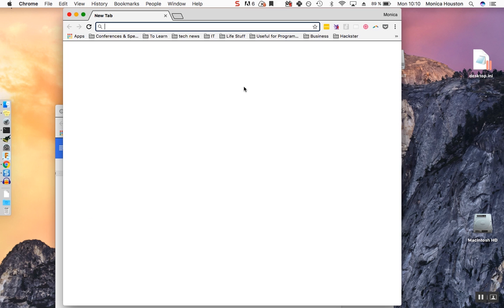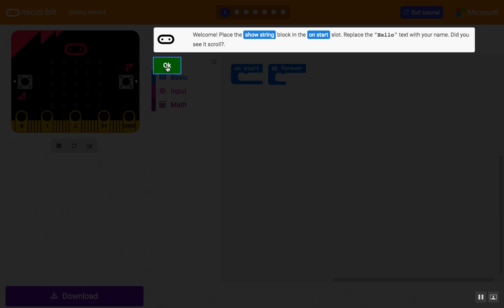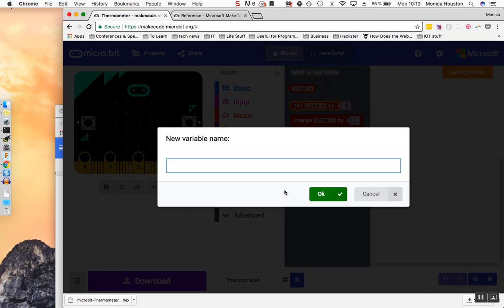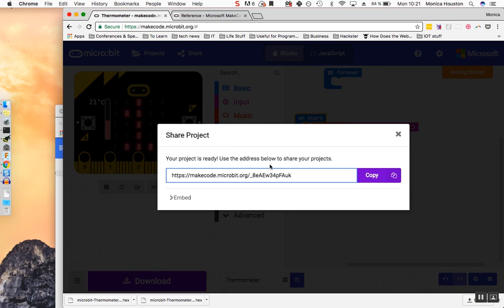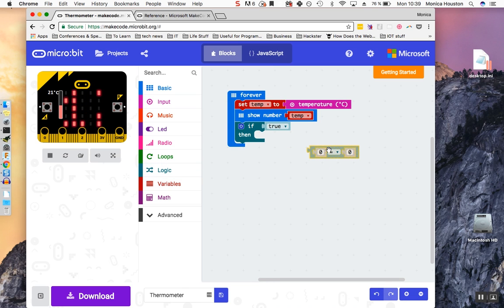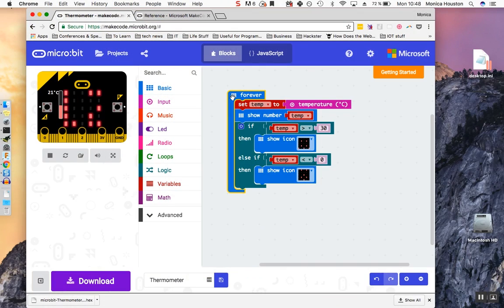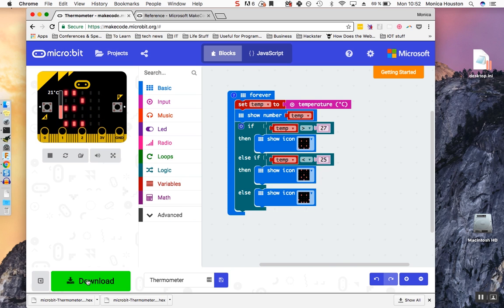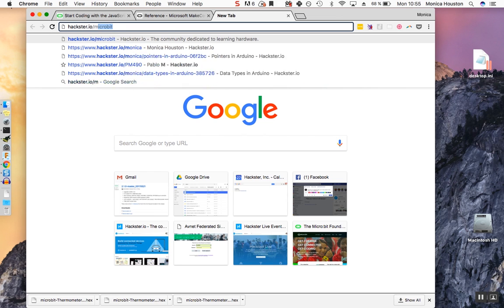Micro:bit Basics for Teachers - Part 2: Programming with Javascript Blocks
Teachers: get over your fear of code by "coding" with fun micro:bit Javascript blocks.